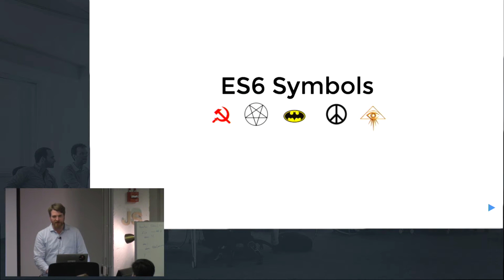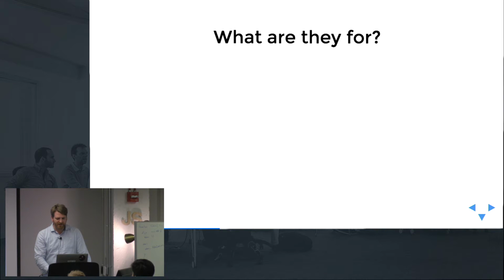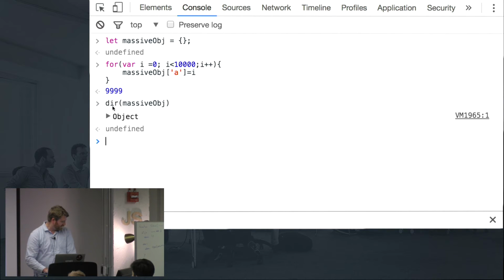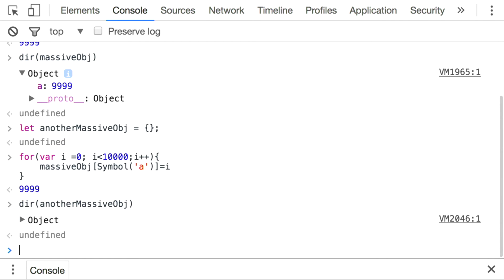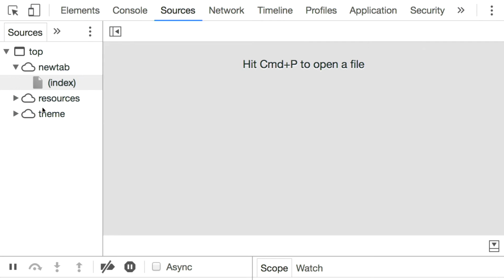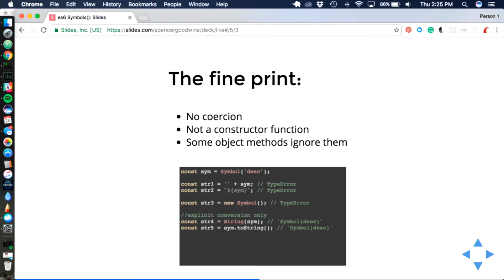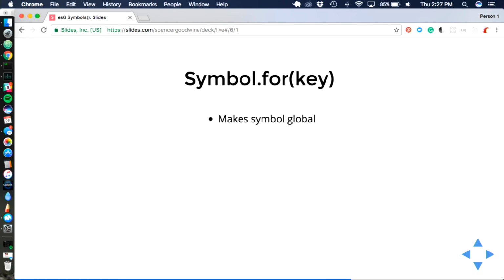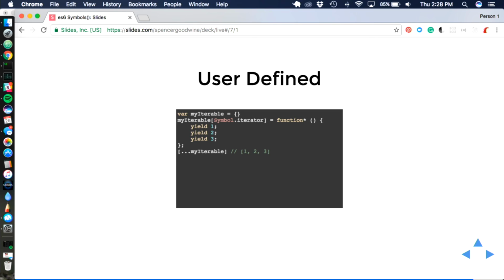ES6 Tutorial - Introduction to ES6 Symbols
ECMAScript6 (ES6) is an updated version of the ECMAScript standard that was released in 2015, introducing new features to JavaScript. In this ES6 tutorial, we focus on one of those features in particular: Symbols. We talk about how to use them and dive into two use cases that are relevant to larger projects.

Watch this video to learn:

- What Symbols are in ES6
- What they're actually for
- A live code example using ES6 Symbols